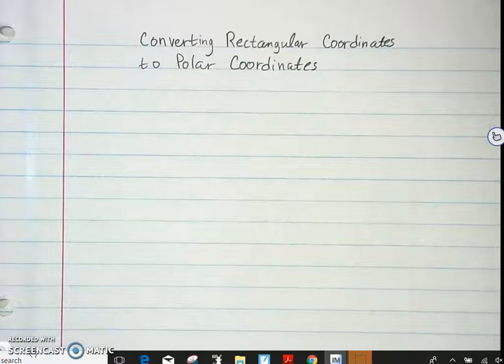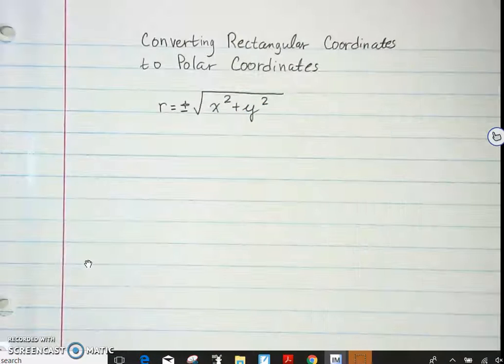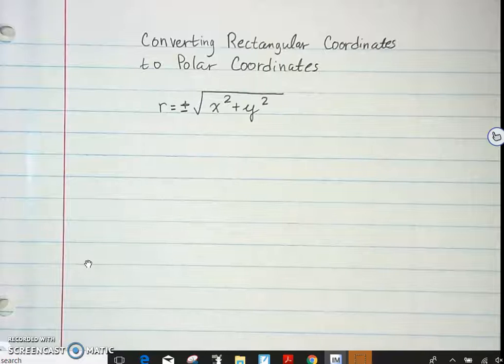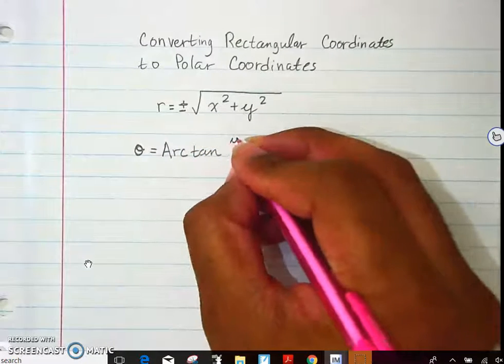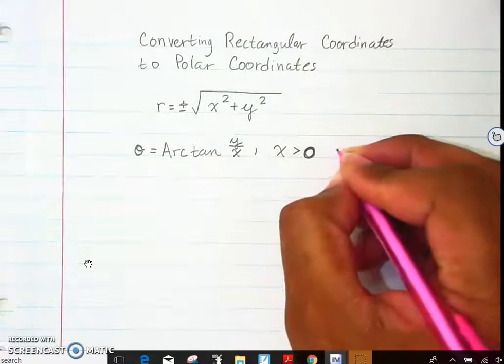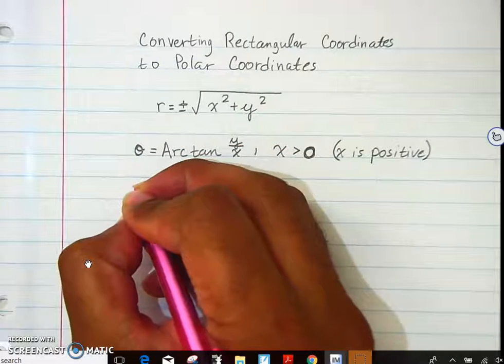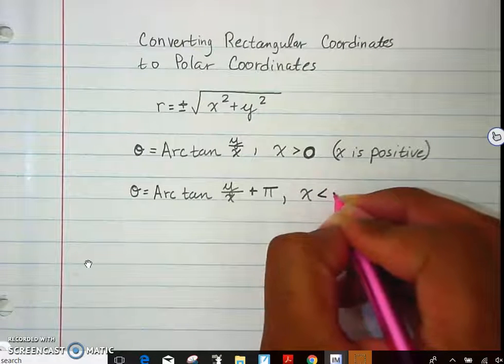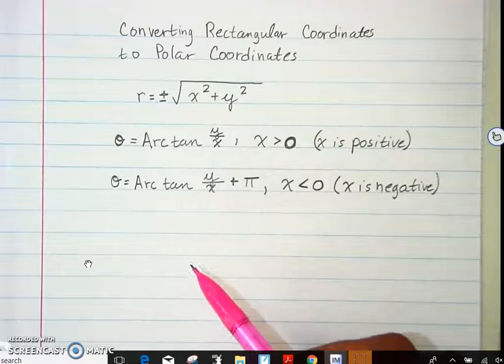Info Part 2